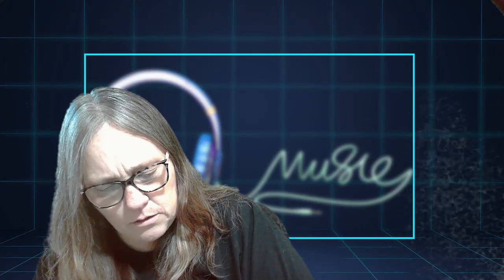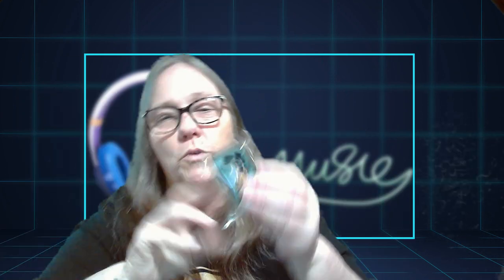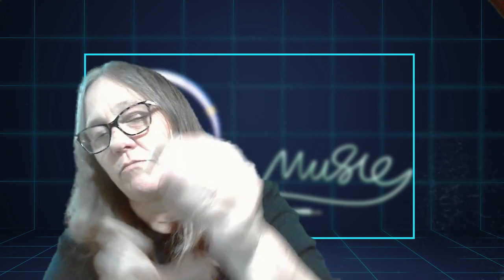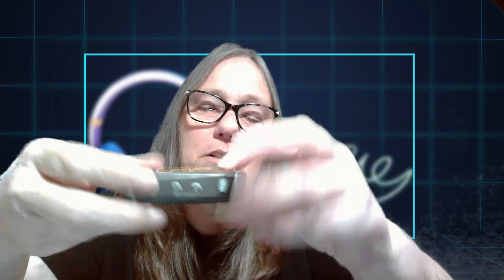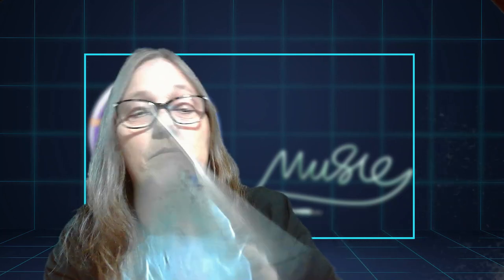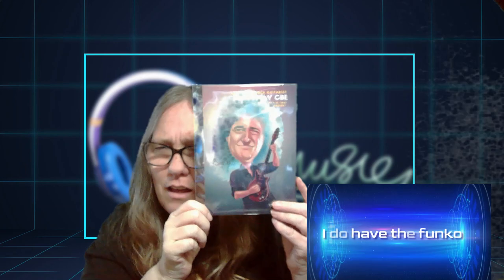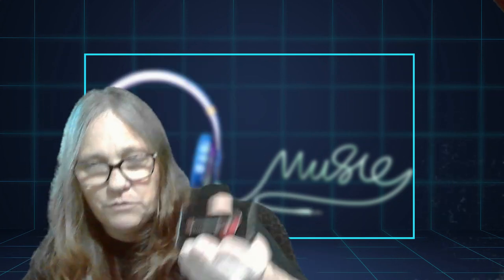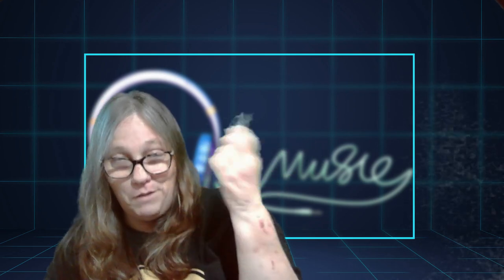MAMA J UNBOXES A ANTHONY SCOTT AXE BOX GUITAR WHICH LEGEND DID WE GET IN THIS MYSTERY BOX 4